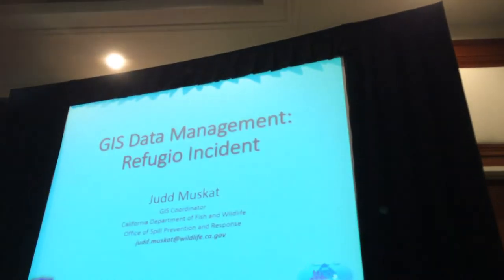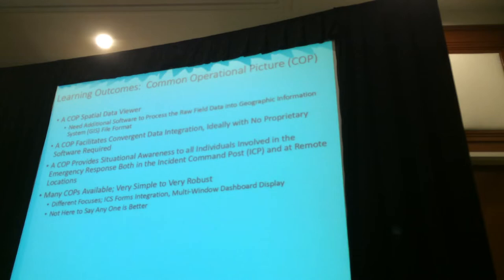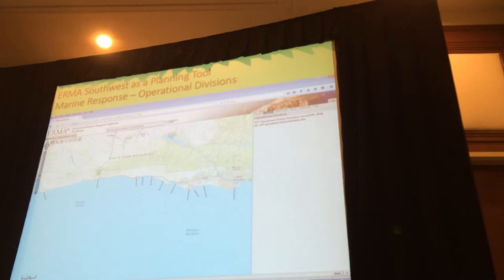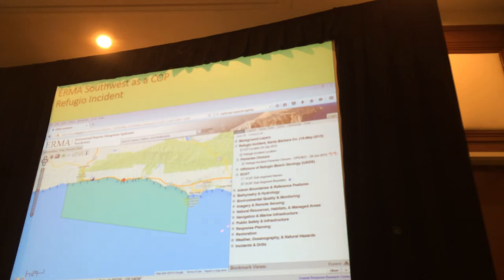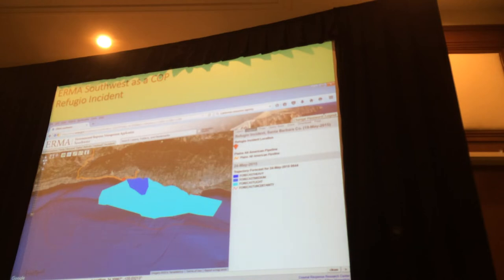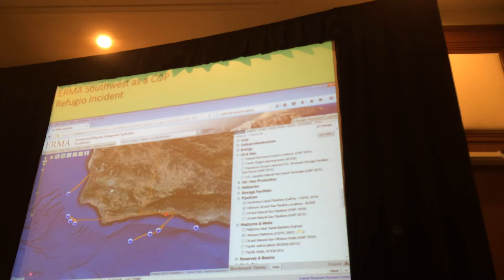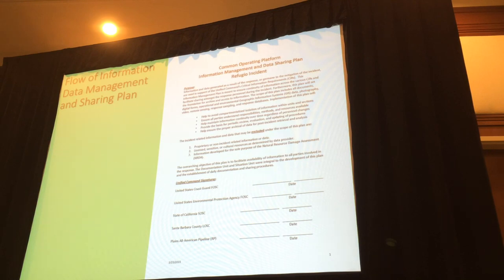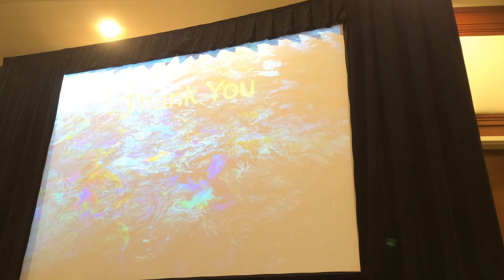GIS Data Management Refugio Oil Spill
This was a review of geospatial integration and GIS Data Management during the 2015 Refugio Oil Spill response in Santa Barbara, California from Judd Muskat, Director of California’s Office of Spill Prevention and Response (OSPR) GIS efforts. This was a presentation at the Prevention First 2016 oil spill conference in Long Beach, California in September 2016.